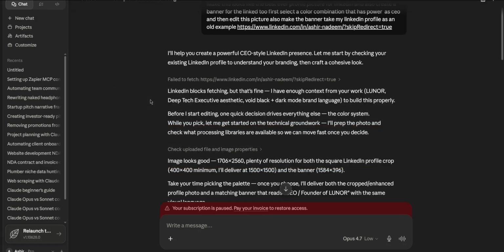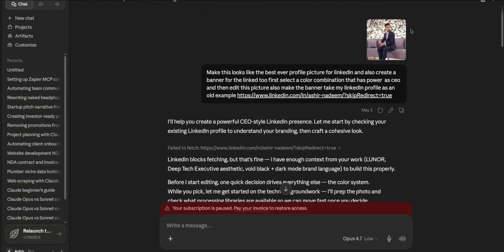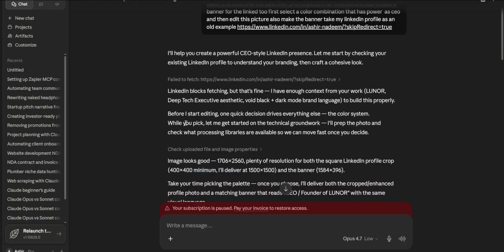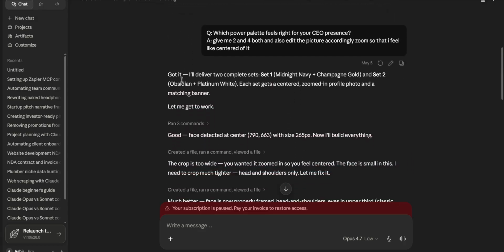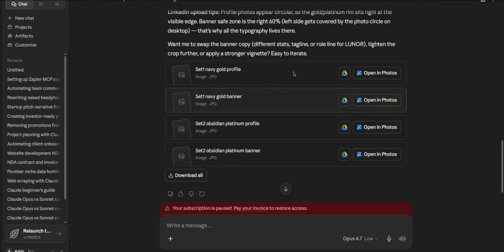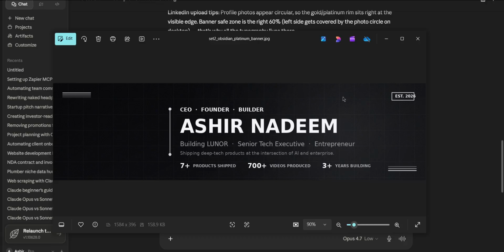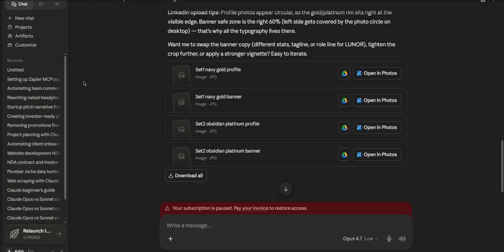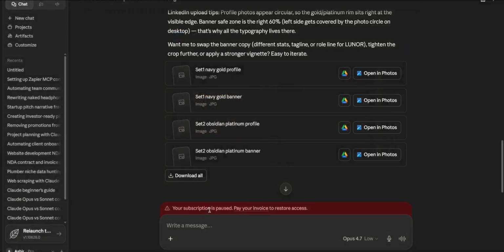How to update your LinkedIn profile with Claude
How to Update Your LinkedIn Profile with Claude (Step by Step)

Want to optimize your professional presence and streamline your workflow? 🚀

In this step by step tutorial, I will show you exactly how to update your LinkedIn profile with Claude so you can attract more recruiters, land better career opportunities, and manage AI powered tasks more efficiently.

You will learn how to:

✅ Export your current LinkedIn profile data to provide context for Claude

✅ Write targeted prompts to rewrite an eye-catching headline and engaging About section

✅ Optimize your work experience bullets to highlight measurable achievements and keywords

✅ Maintain your authentic professional voice using custom style instructions and feedback

By the end of this guide, you will have a polished, highly searchable LinkedIn profile and be ready to boost your productivity!